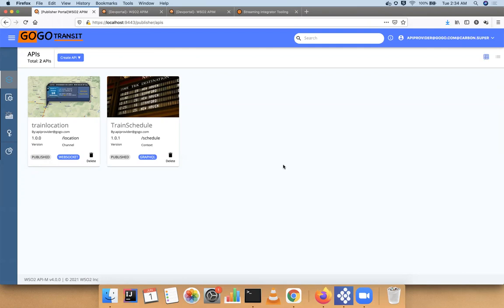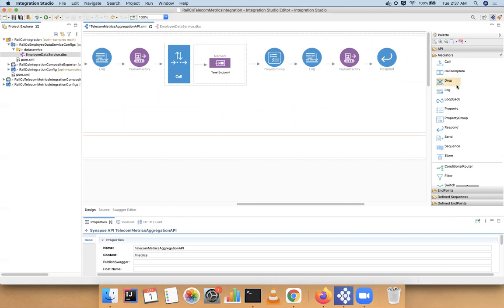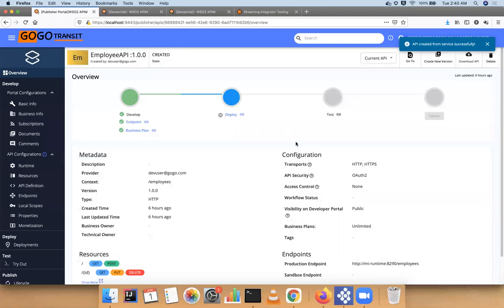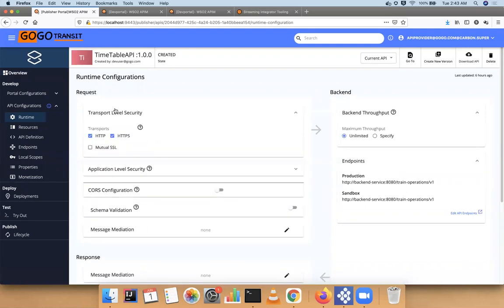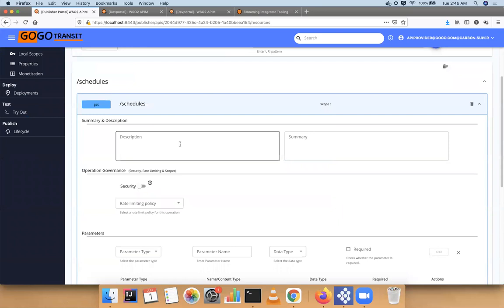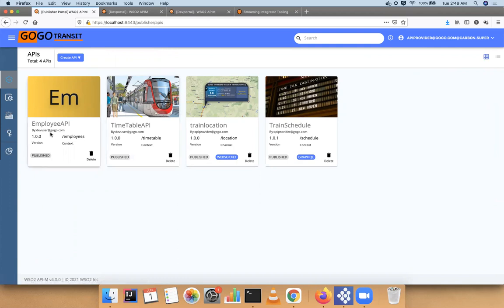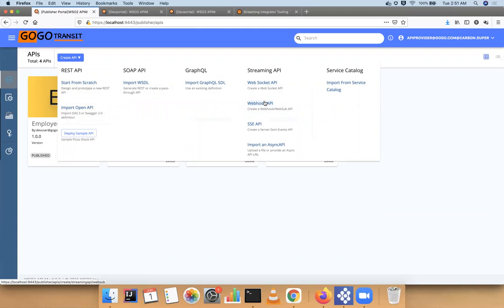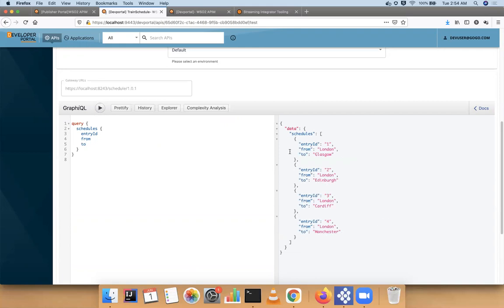API Manager Demo Part 01 V1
Design and develop integration services with Integration studio and deploy them into micro integrator runtime.
Design and develop streaming service to consume Kafka event source.

Service catalog integration and convert your integration services into APIs.
Create API from open API definition
API publisher walk-through and features.
API Mediation capabilities.
Alternatives to rest APIs - GraphQL APIs, Async APIs with websocket sample.
API developer portal and invoke created GraphQL and websocket APIs.